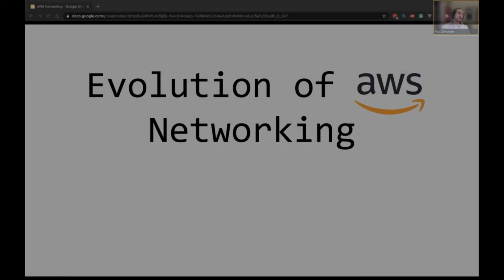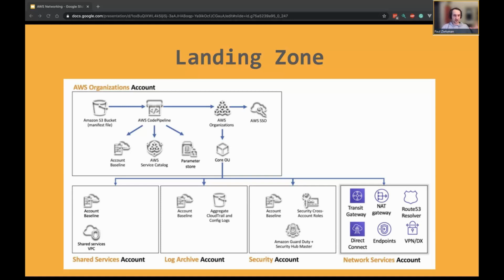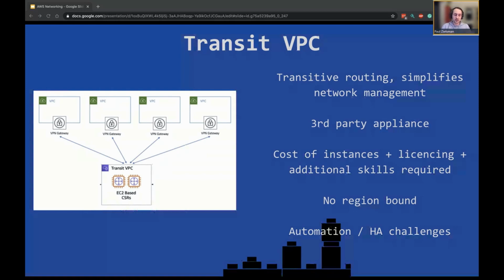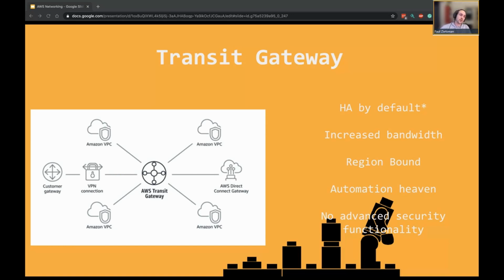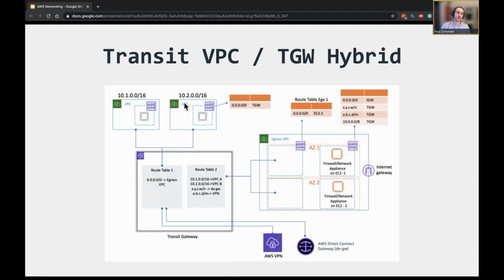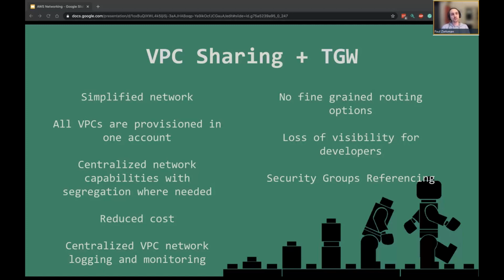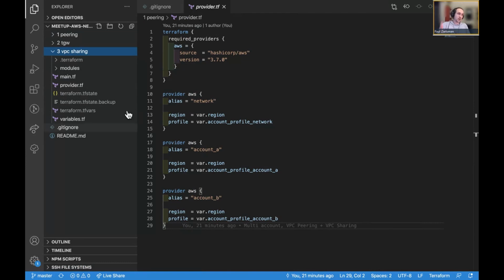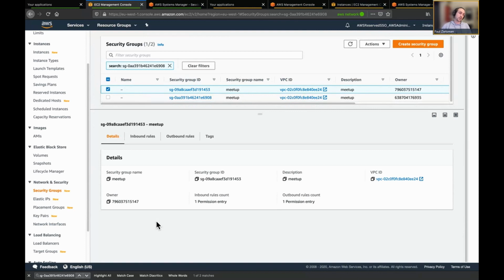Evolution of AWS Networking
📖 Abstract 📖
Paul Zietsman has been working on AWS with enterprises for the past three years and during this time how we do networking in the cloud has changed significantly. I'd like to take you through this evolution and reasons behind it, we'll look at the good, the bad and the ugly and how you can apply this to your own AWS environment.

Technologies and patterns we'll dive into:

- VPCs, subnets, NAT Gateways, Internet Gateways
- Transit VPC, Transit Gateway, VPC Peering and PrivateLink
- Resource Access Manager and subnet sharing
- How to automate all this with Terraform

🎚️ Level 🎚️
Intermediate

📢 Speakers 📢
Paul Zietsman is an Electronic Engineer turned Software Developer with a passion for all types of development. He dabbled in the IoT space on both the hardware and software side of things, worked as a full-stack developer, got lost in blockchain, and found way out again (still a huge crypto fan) and have currently immersed himself in the AWS world.

Paul works for Synthesis Software Technologies as a Tech Lead in Cape Town.

Cloudy Certifications: AWS Developer Associate, AWS SA Associate, AWS DevOps Pro, AWS SA Pro, AWS Security Speciality, Terraform Associate